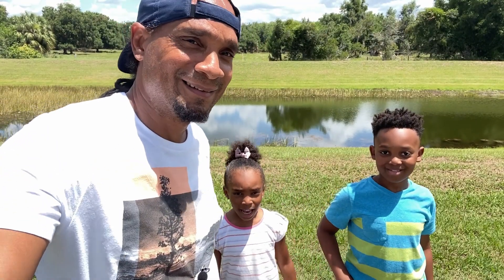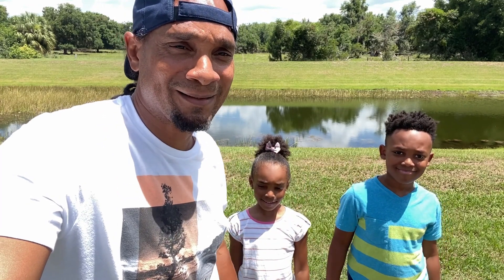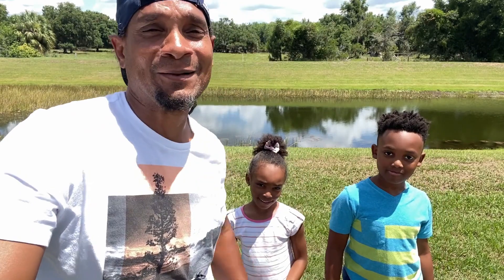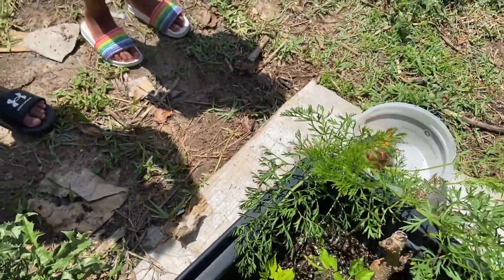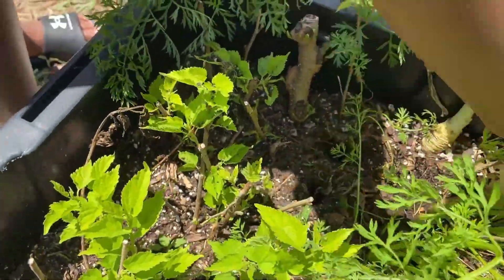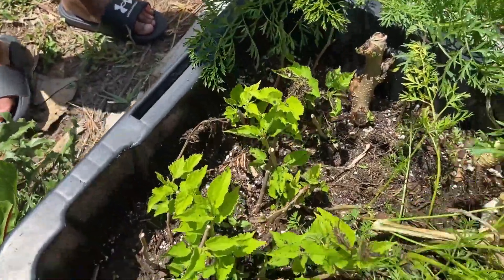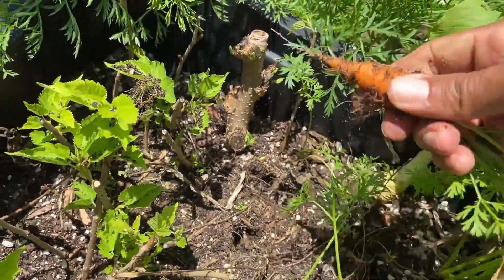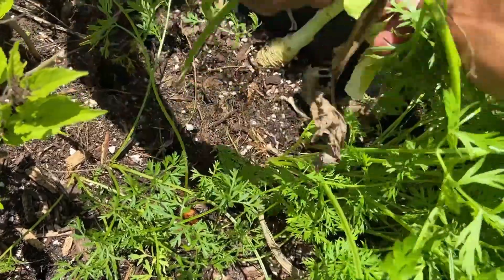Harvesting Carrots Grown in Container With The Family | Florida Food Forest